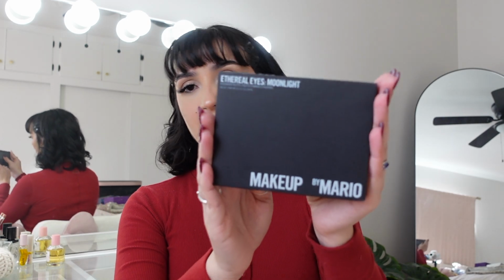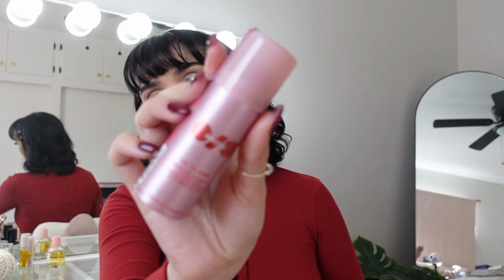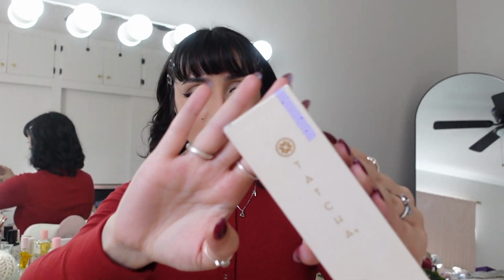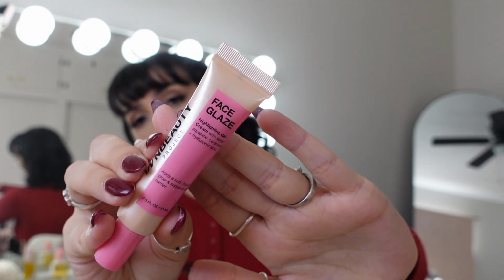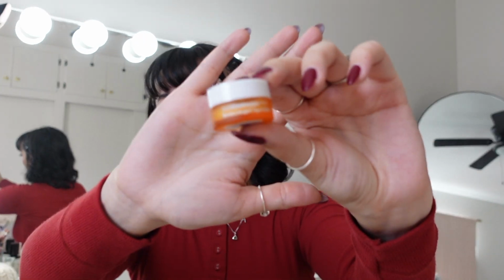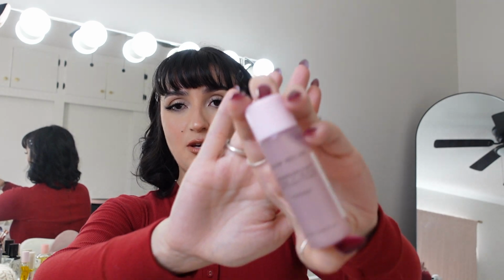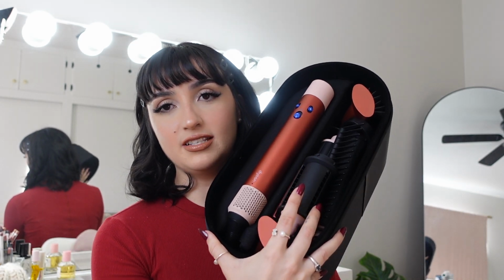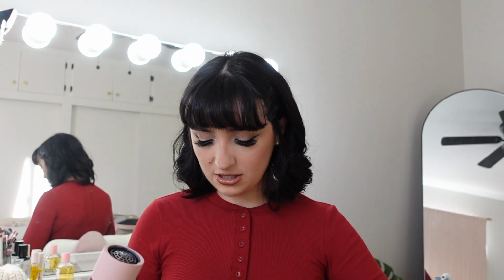2024 sephora sale haul | *new* makeup + skincare finds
product mentions:
- dyson airwrap multi-styler complete long in strawberry bronze
- makeup by mario ethereal eyes eyeshadow palette in moonlight
- makeup by mario ultra suede sculpting lip pencil in daniel, warm spiced brown
- tatcha rice wash skin-softening cleanser
- tatcha am/pm plump & repair moisturizer duo gift set
- sephora skincare must haves gift set
- laneige lip sleeping mask in egg nog
- one/size beauty on 'til dawn mattifying waterproof setting spray